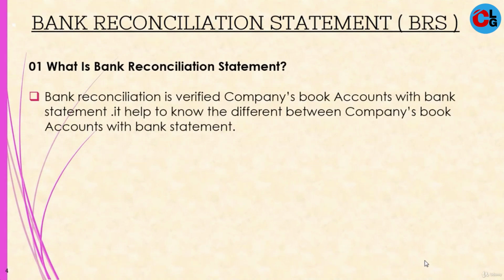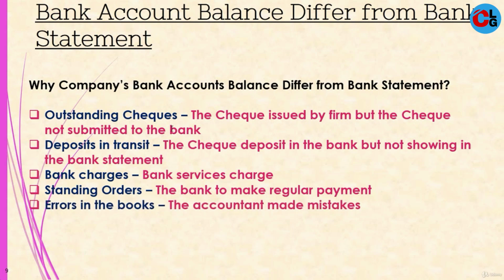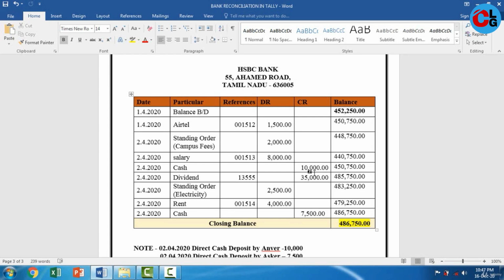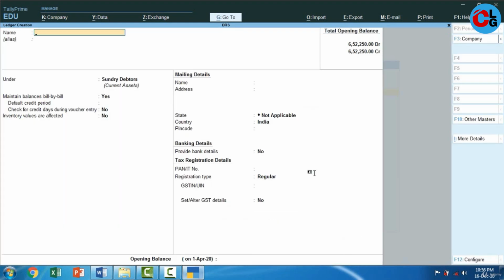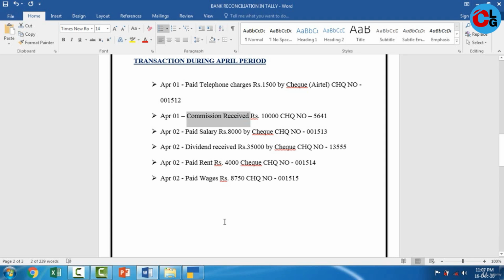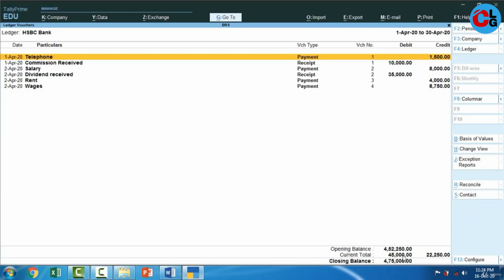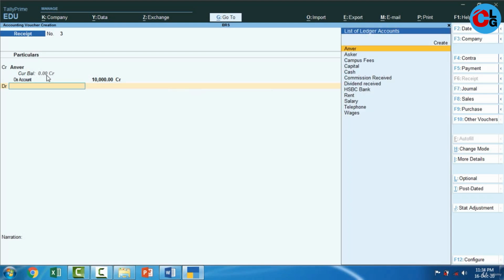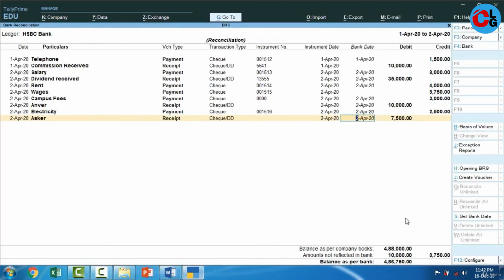Bank Reconciliation Statement in Tally Prime | BRS in Tally Prime | Bank vs Books Closing Balance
Description -
In this video, we dive deep into the process of creating a Bank Reconciliation Statement (BRS) in Tally Prime. Learn how to reconcile the differences between your bank statements and your book balances. Perfect for accounting professionals, business owners, and students, this tutorial provides a step-by-step guide to ensure your financial records are accurate. 🚀

Topics Covered:
✅ What is BRS?
✅ Steps to create BRS in Tally Prime.
✅ Understanding Bank vs. Books Closing Balance.
✅ Tips to identify and resolve reconciliation discrepancies.

Bank Reconciliation
Tally Prime BRS
Tally accounting
reconcile balance Tally
Tally finance tutorial
how to do BRS in Tally
Tally bank vs books
BRS process explanation
Tally step-by-step guide
accounting tutorials in Tally
financial records reconciliation
practical Tally tutorials
Bank Reconciliation in Tally Prime
BRS in Tally Prime
bank book vs cash book tally
closing balance tally
bank statement in tally
BRS process
financial management